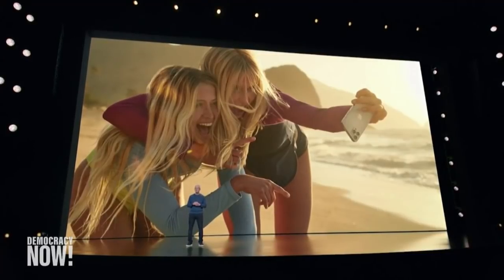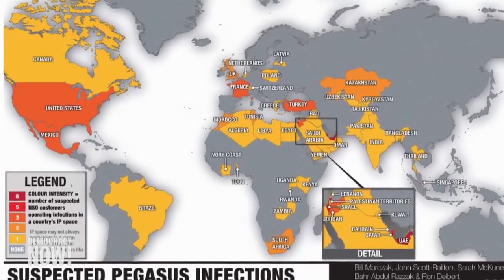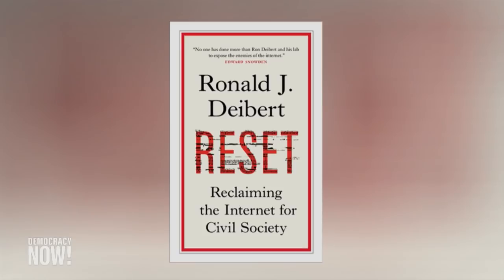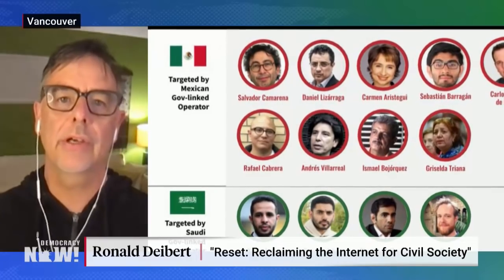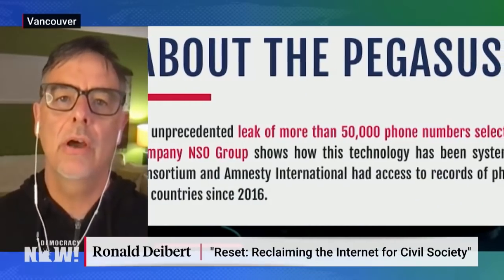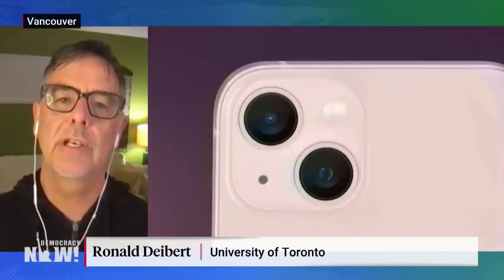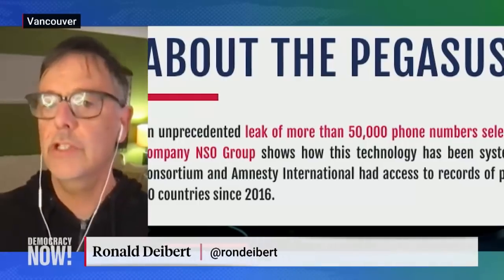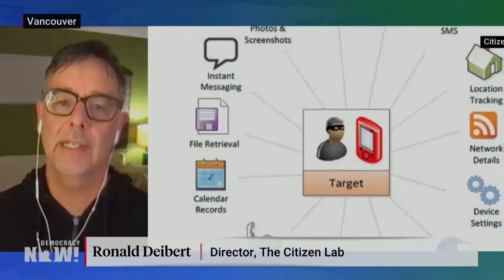Forced Entry: NSO Group Spies Secretly Seized Control of Apple Devices by Exploiting Flaw in Code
Apple has released an emergency software update to fix a security flaw in its iPhones and other products researchers found was being exploited by the Israeli-based NSO Group to infect the devices with its Pegasus spyware. The security exploit exposes “widespread abuse that we have associated with NSO Group and other companies like it,” says Ronald Deibert, director of the University of Toronto’s Citizen Lab, which discovered the security flaw. “This is … the most important crisis around global civil society right now.” Over 1.65 billion Apple products in use around the globe have been vulnerable to the spyware since at least March.

Democracy Now! is an independent global news hour that airs on nearly 1,400 TV and radio stations Monday through Friday.

Please consider supporting independent media by making a donation to Democracy Now! today